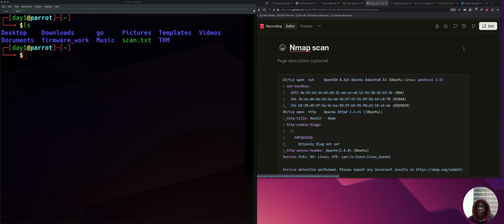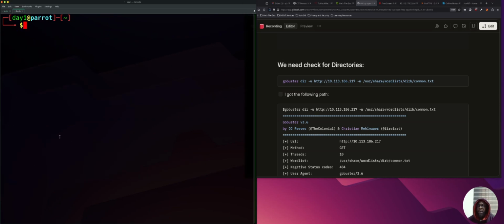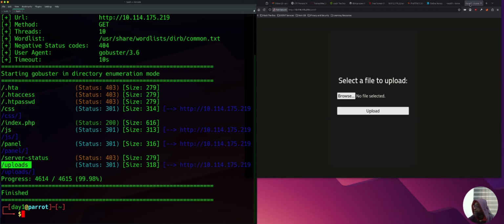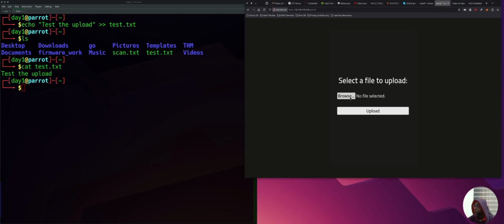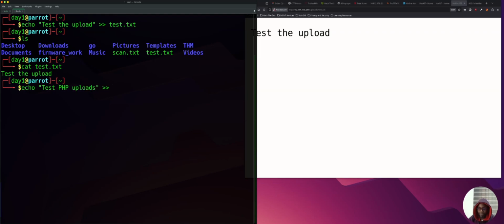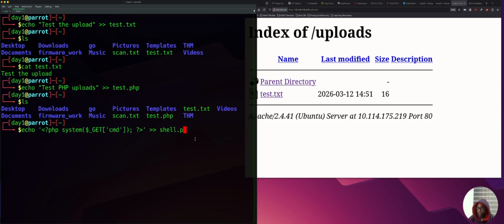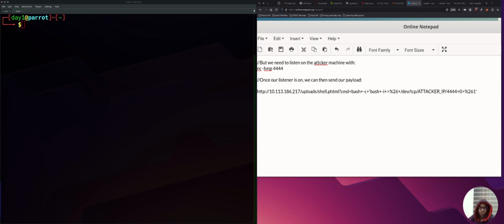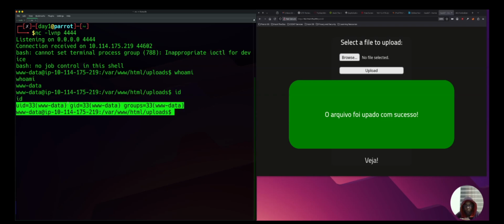file upload filters are almost always useless.